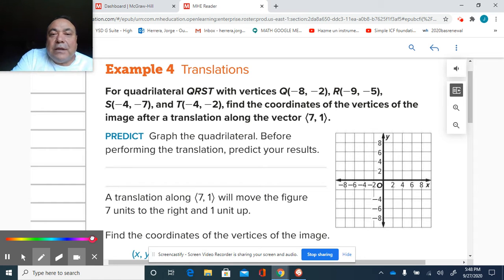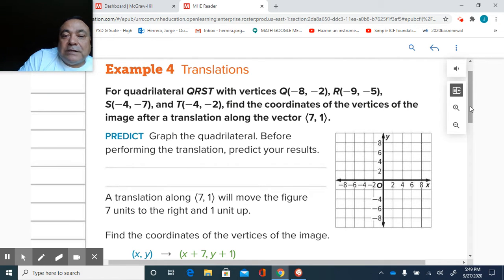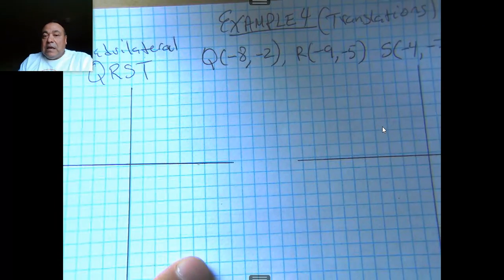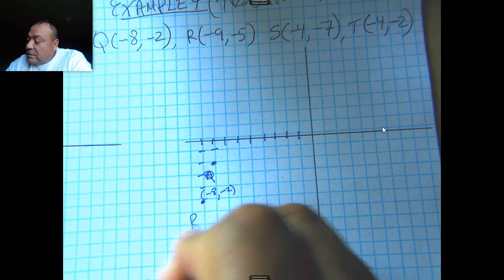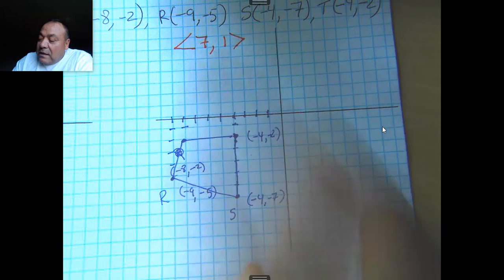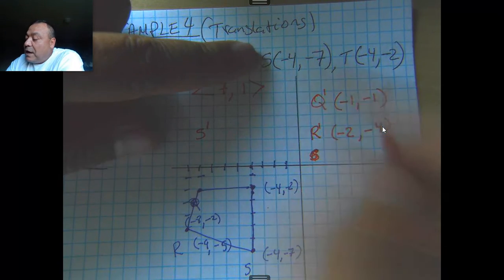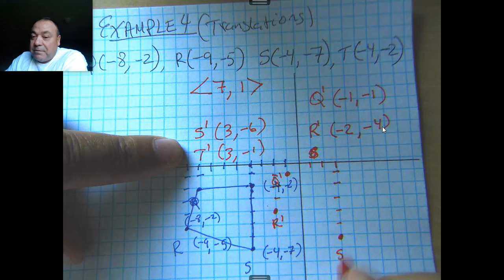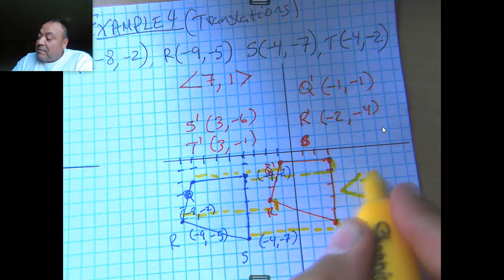2-4 EXAMPLE 4